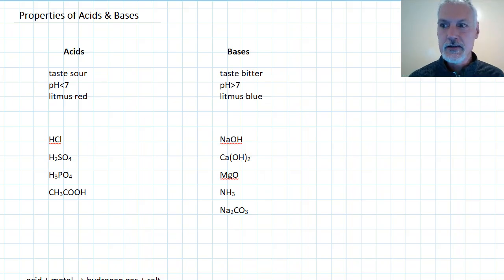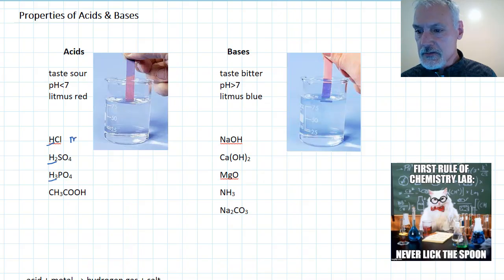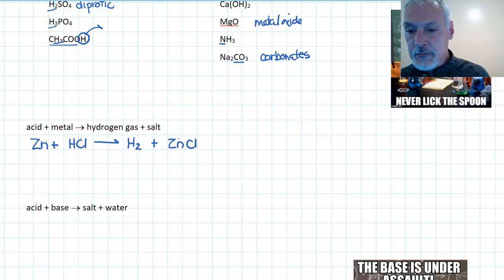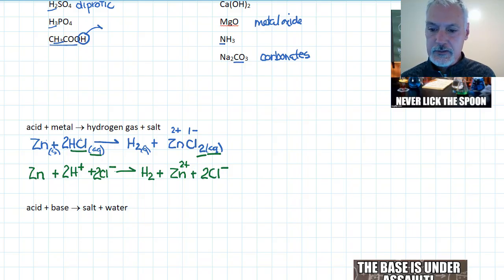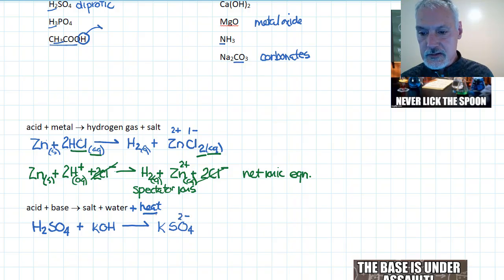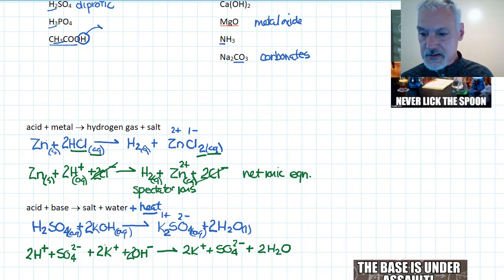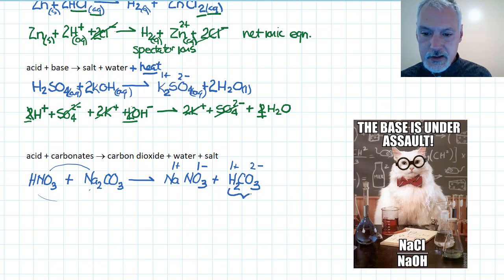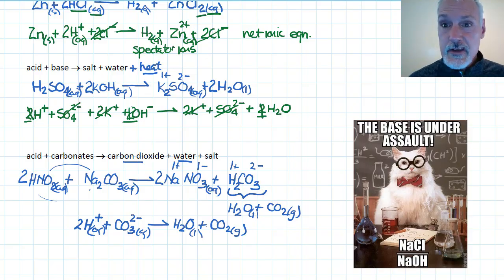Reactivity 3.1.7 Properties of Acids and Bases[IB Chemistry SL/HL]